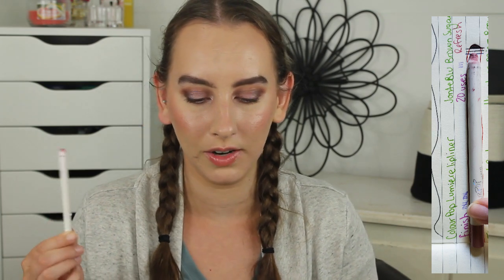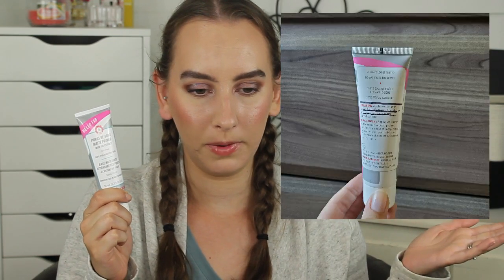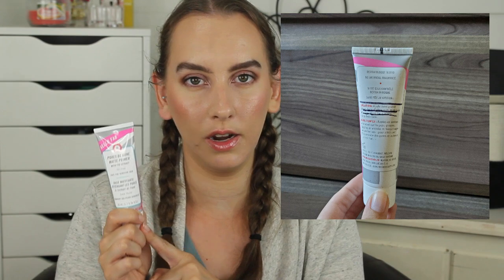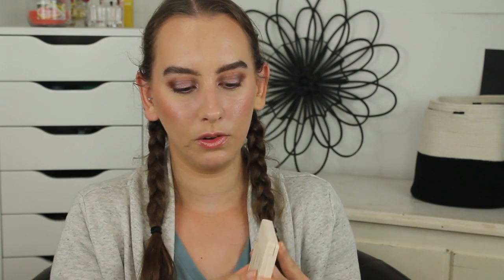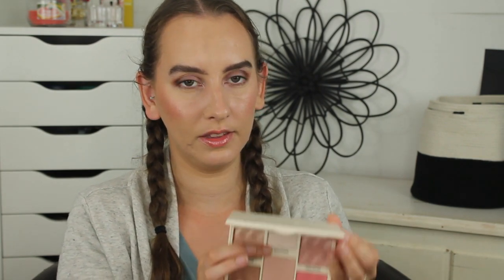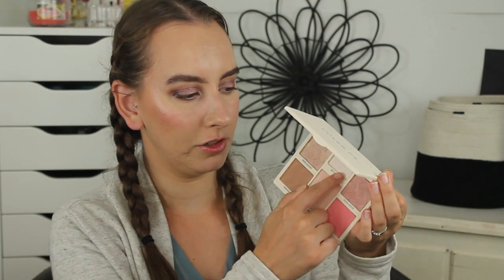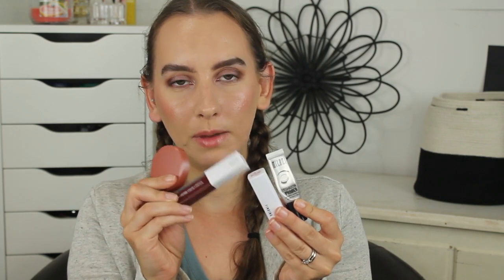Whole Collection Project Pan 2022 // Update 8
Whole Collection Project Pan 2022 | Update 8 September 2022

I am so EXCITED to be doing this project again, and this time with even more friends!! ♥ Check out the hashtag on Instagram

Products Mentioned:
ColourPop Lumiere lip liner
Milani eye primer
ColourPop Frou Frou Super Shock
First Aid Beauty Pores Be Gone primer
Rare Beauty Mesmerize highlight
Ofra Havana Nights
Tarte Fiesty blush
SOL Gradual Tanner
CoverFx Face palette
Sei Bella Jade polish
Elf Light Blush Palette